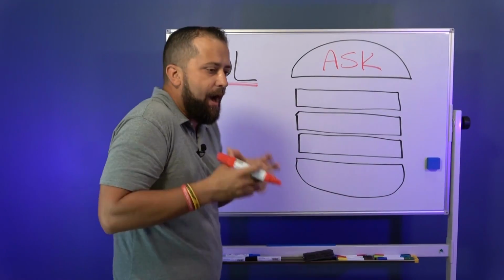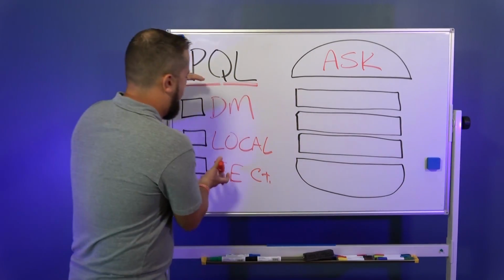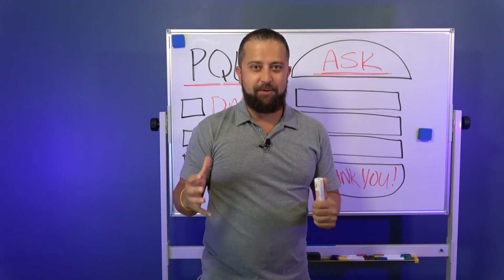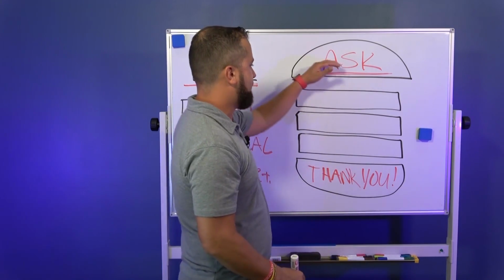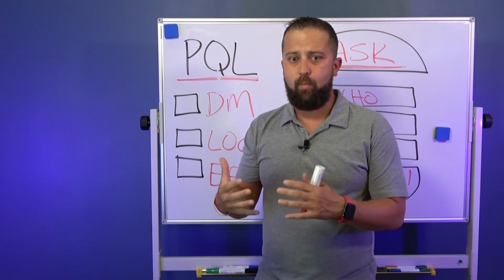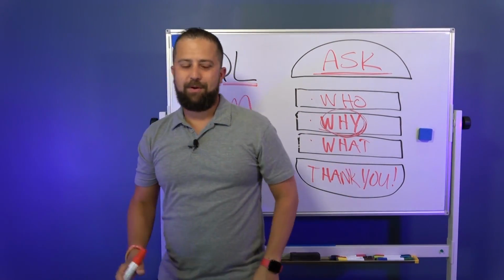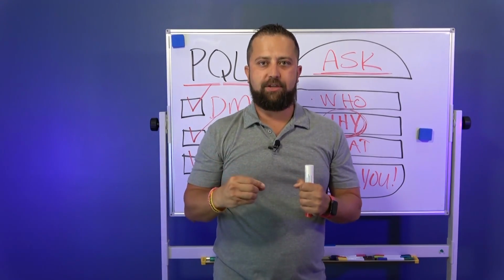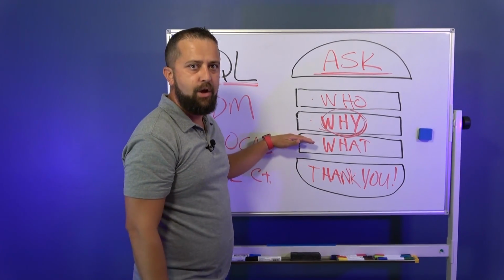How to get Gate Keepers to HELP YOU qualify your prospects & get more meetings on your calendar!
Gate keepers can either be your best friend or worst enemy!  I have NO CLUE why so many salespeople work so hard to 'get around' the GK.  This video is going to help you understand how to leverage the GK to meet more Decision Makers than you ever will meet by trying to 'get around' them.

There is a SIMPLE 3 step framework that will empower you to WIN at Pre-Qualifying Leads.  ENJOY!

Stop trying to get 'around' Gate Keepers.  They will help you IF you do this one thing...

Avatar:  coming soon!